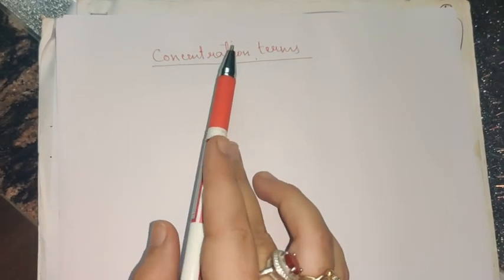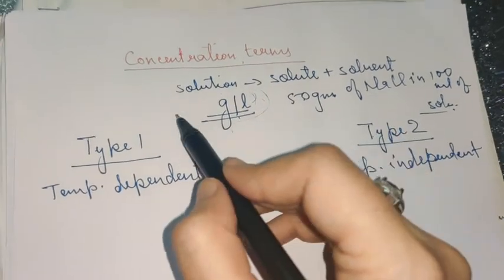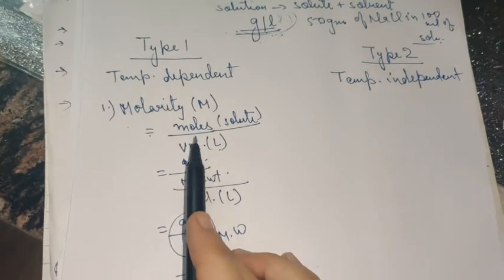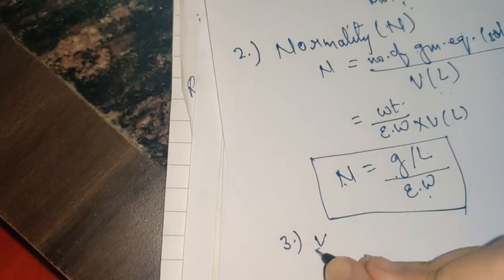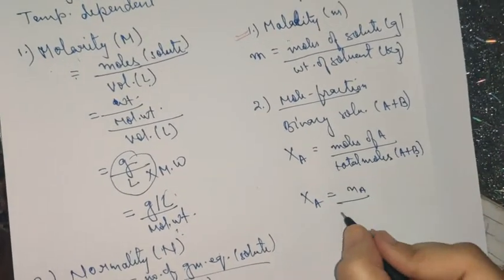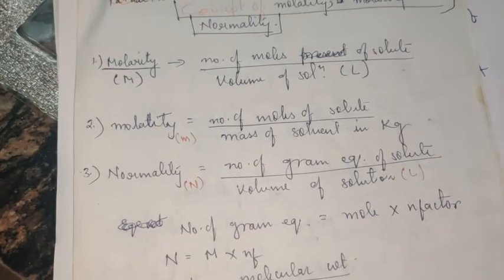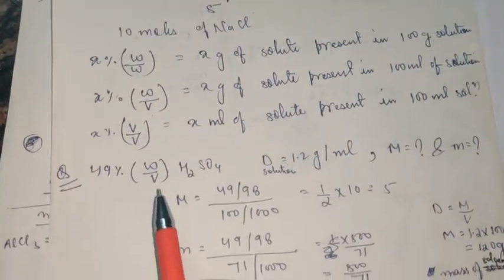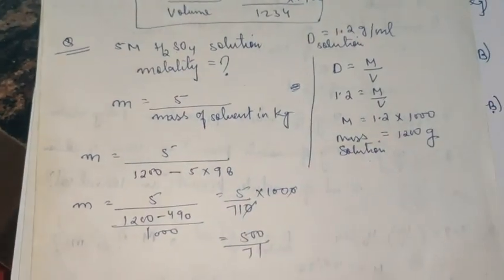CONCENTRATION TERMS (M,N,m, mole fraction etc)